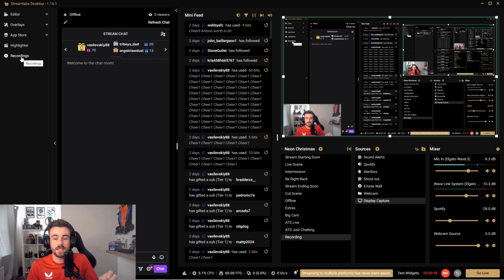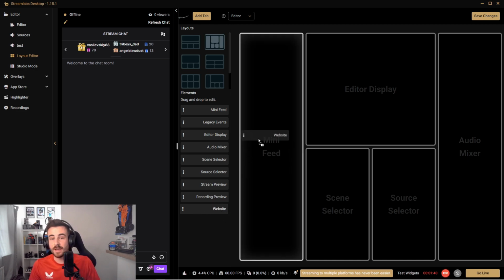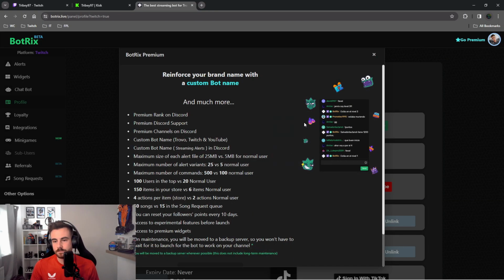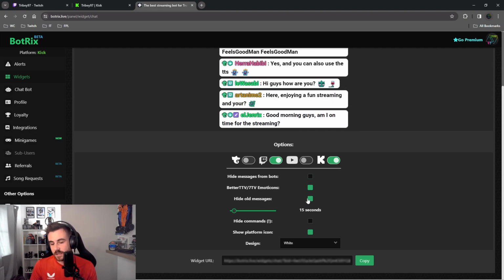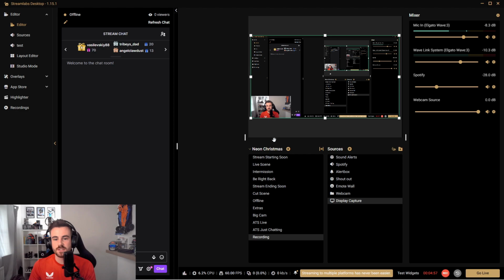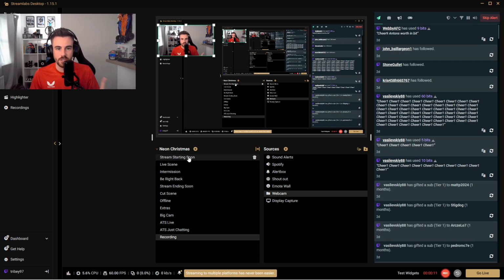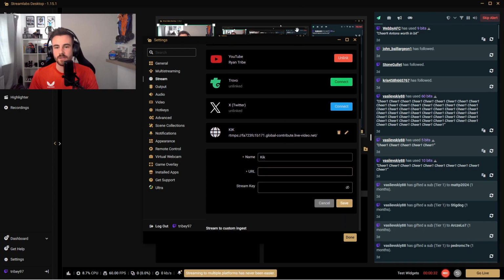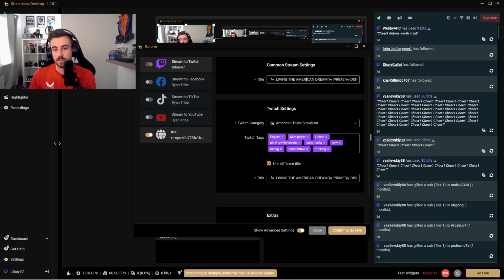HOW To See your KICK and Twitch chat in one place using Streamlabs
This is a how to video on you can see your KIK and Twitch chat in Streamlabs.
This has been best option I have found and is still a work in progress! Any questions ask away in the comments!

If you want to see more videos like this let me know down below!